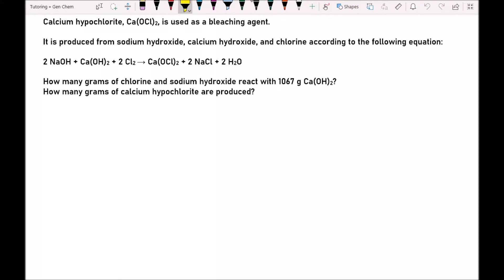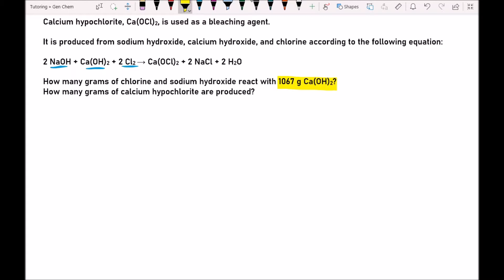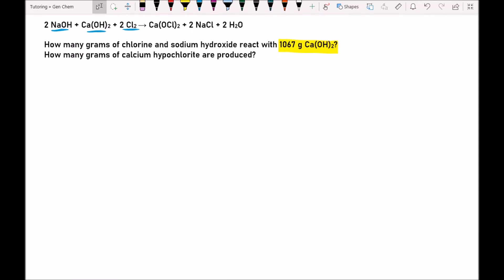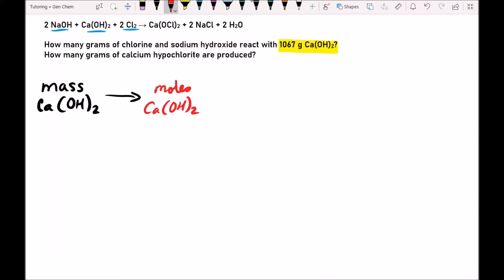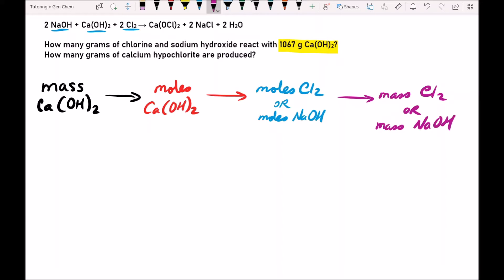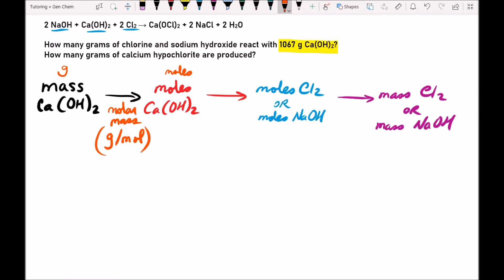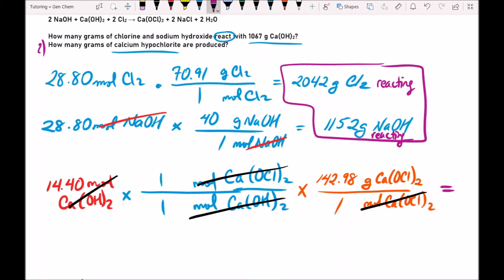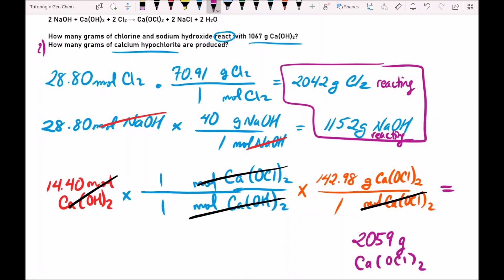Calculate the Mass Reacted and Produced from the Mass of One Reactant | Gen Chem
In this problem, we'll learn how to convert from mass to moles, moles of A to moles of B, and from moles back to grams, using the molar mass and stoichiometric coefficients. Given the mass of one reactant, we first convert it to moles and then are able to use the molar relationships and molar ratios provided by the coefficients in the balanced chemical reaction to convert to moles of anything else in the reaction. Once you do that, you can use the molar mass of the desired reactant or product to yield the mass.

Calcium hypochlorite, Ca(OCl)2, is used as a bleaching agent. It is produced from sodium hydroxide, calcium hydroxide, and chlorine according to the following equation:

2 NaOH + Ca(OH)2 + 2 Cl2 → Ca(OCl)2 + 2 NaCl + 2 H2O

How many grams of chlorine and sodium hydroxide react with 1067 g Ca(OH)2?
How many grams of calcium hypochlorite are produced?
Problem from Principles of Modern Chemistry by Oxtoby, ed. 7.
This channel is dedicated to helping YOU with science and math problems!

Video topics include: general chemistry, organic chemistry, physical chemistry, biochemistry, physics, biology, calculus, precalculus, algebra, geometry, and more.